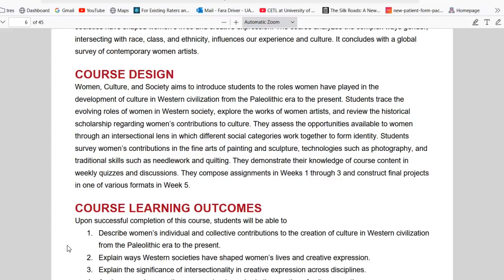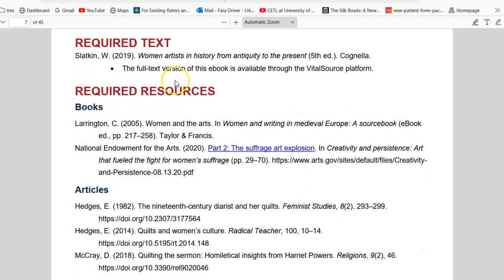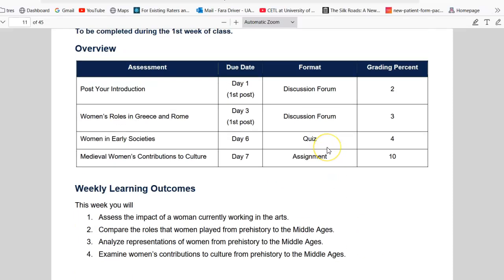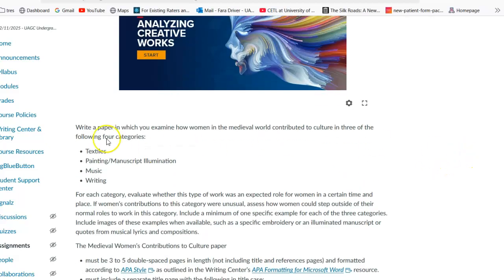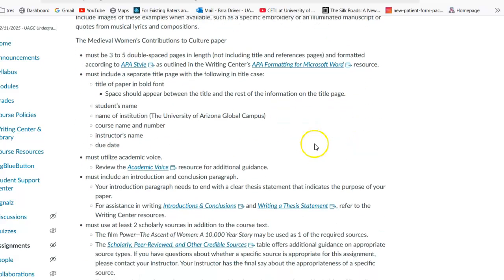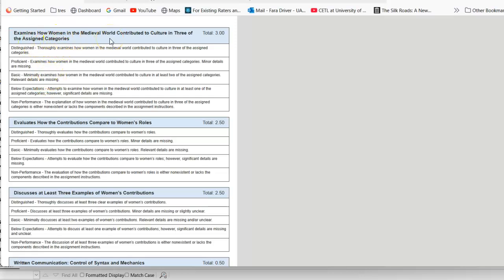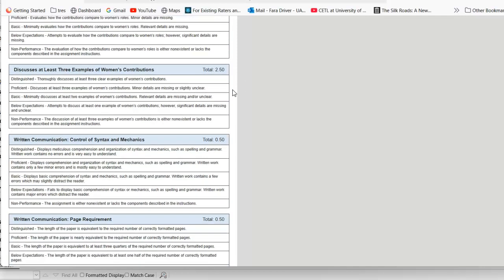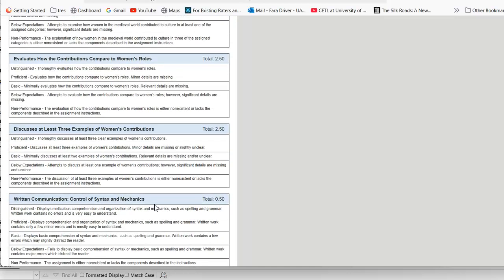How I Grade, Part 2: CLOs, WLOs. Required Sources